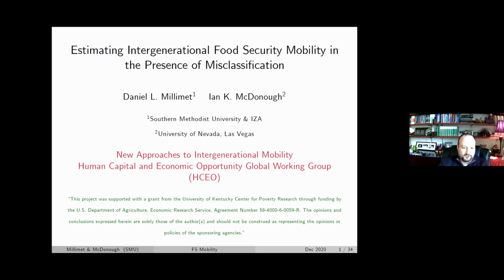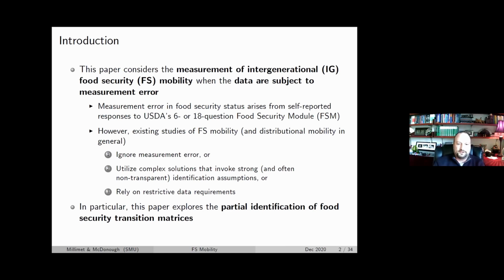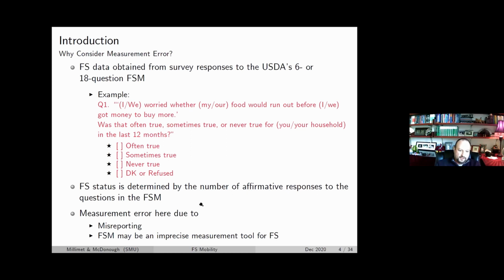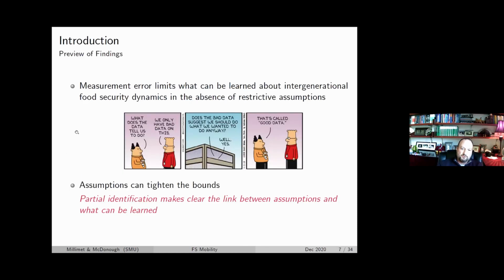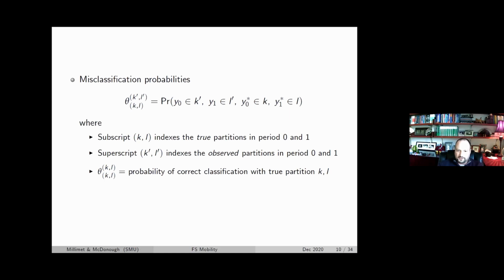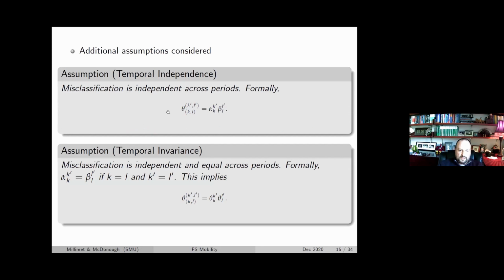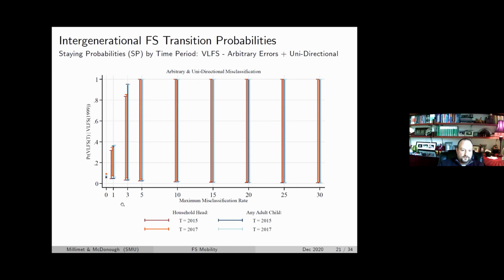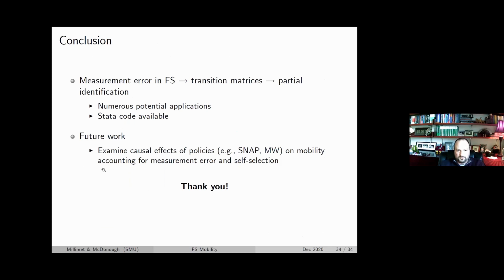Conference on New Approaches to Intergenerational Mobility: Daniel Millimet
MIP network member Daniel Millimet presents "Estimating Intergenerational Food Security Mobility in the Presence of Misclassification" at HCEO's 2020 virtual Conference on New Approaches to Intergenerational Mobility.